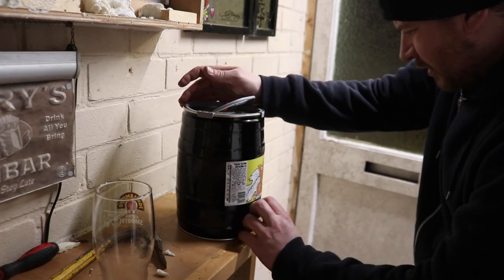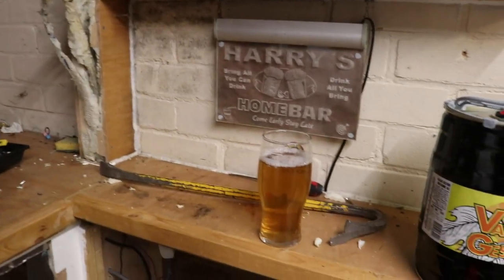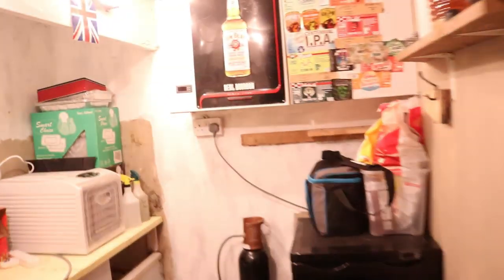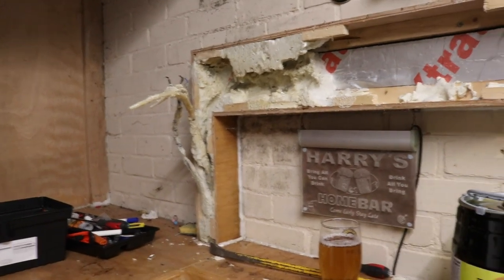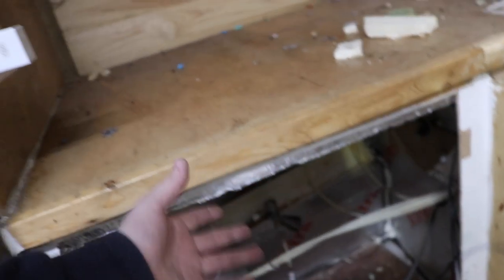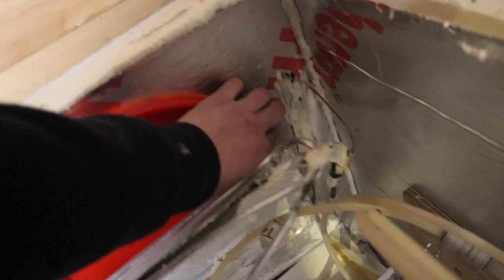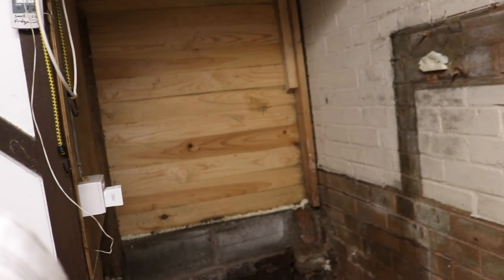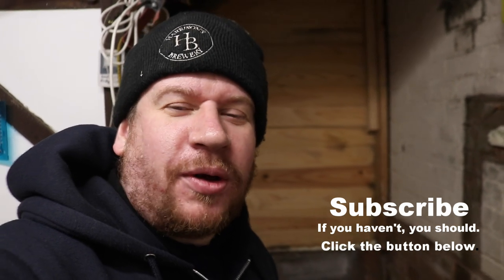RIPPING OUT THE OLD BAR